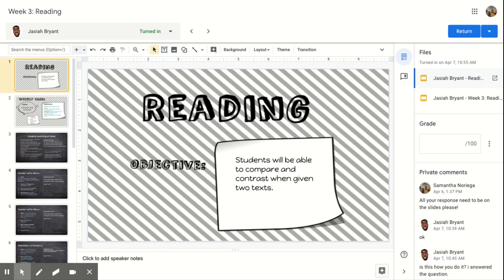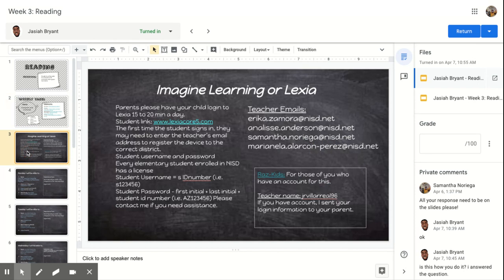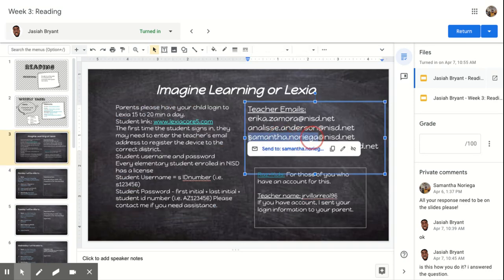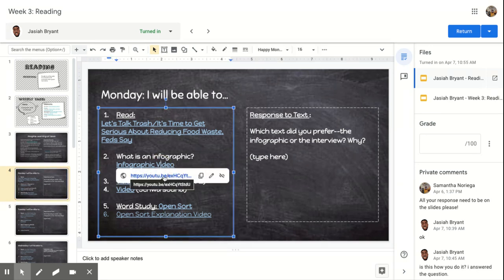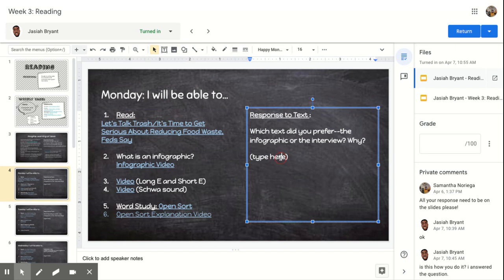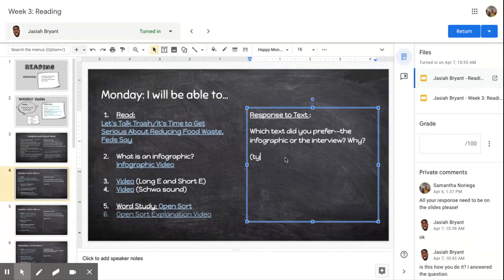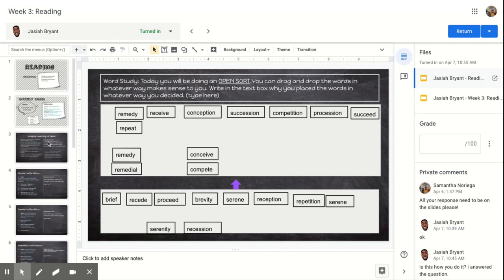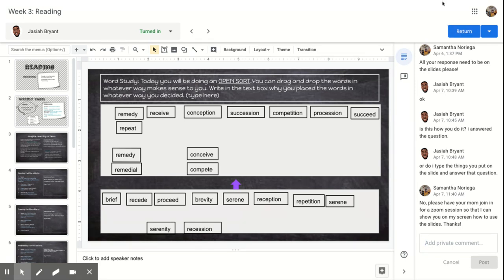Week 3: Reading